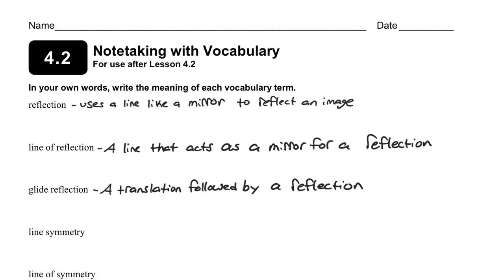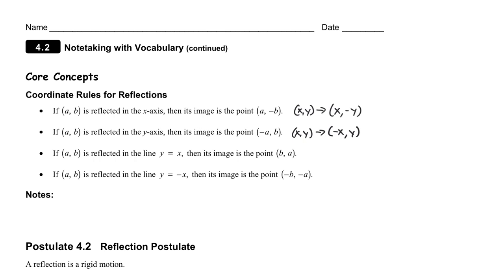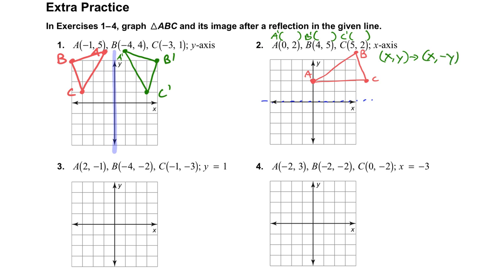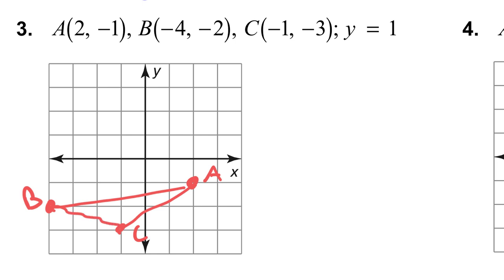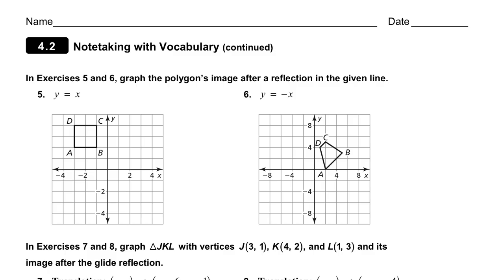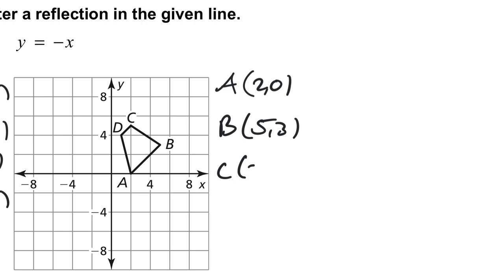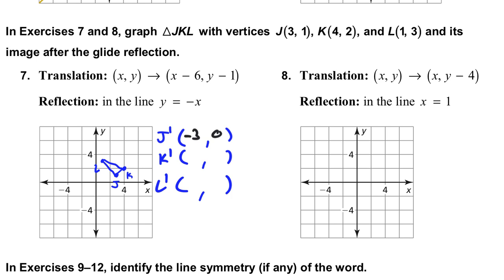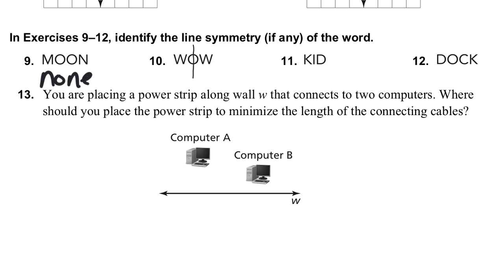Big Ideas Math Geometry - 4.2 notes video